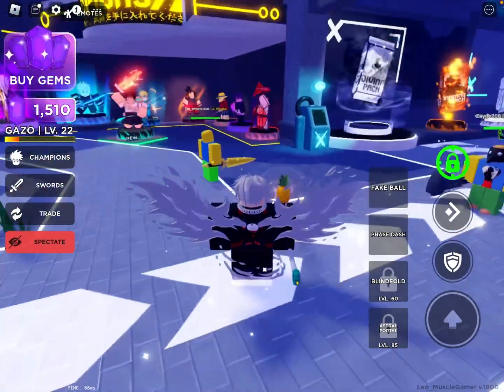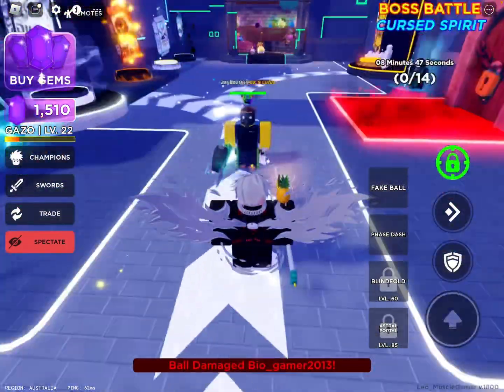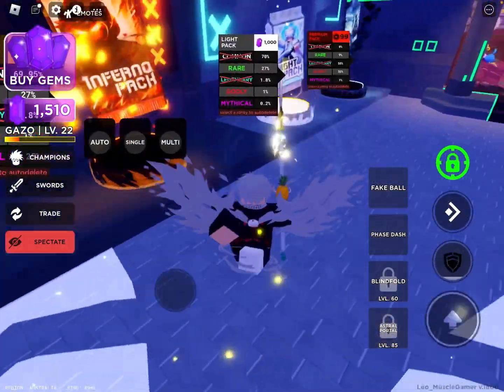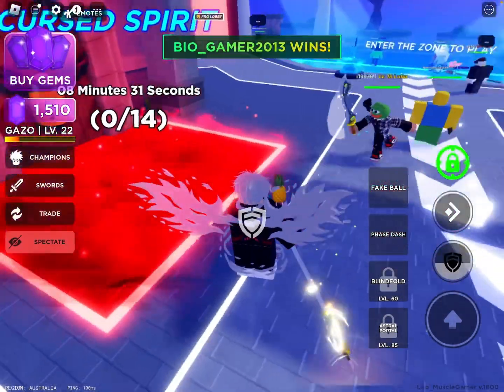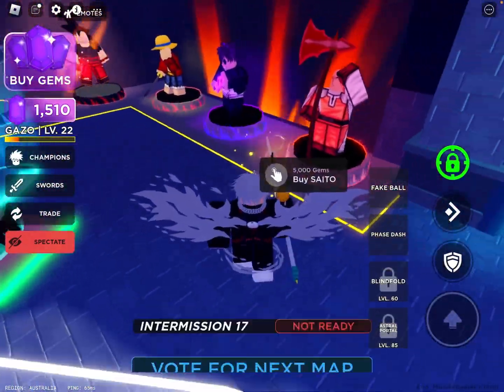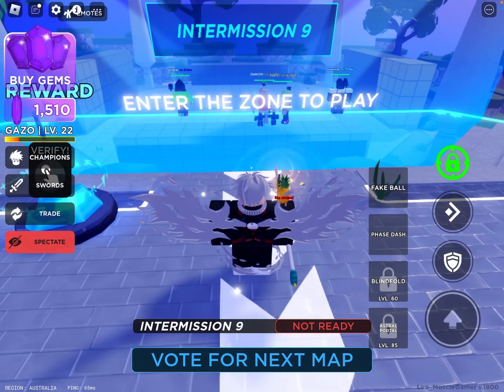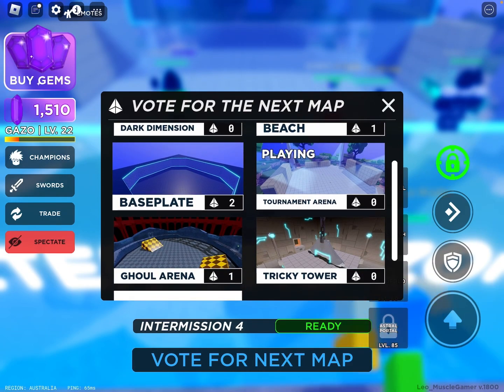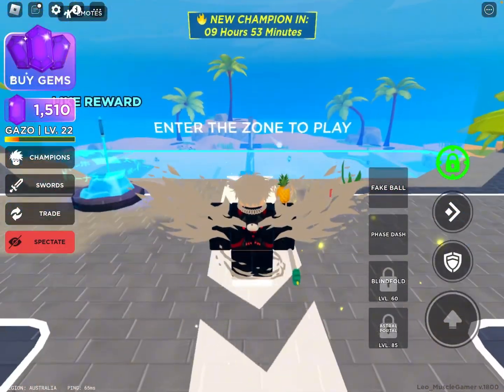Everything you need to know about death ball on roblox.